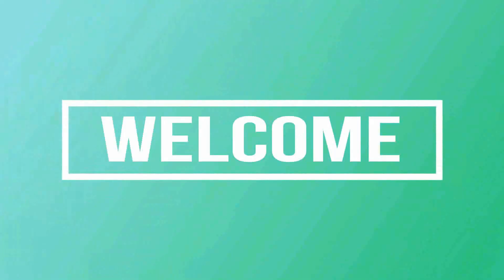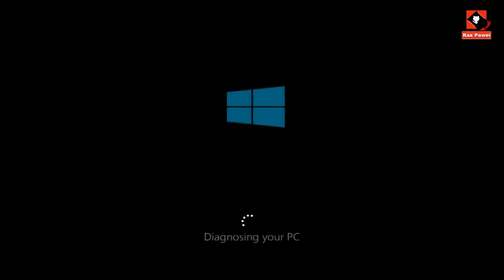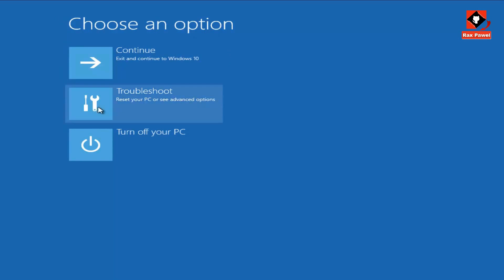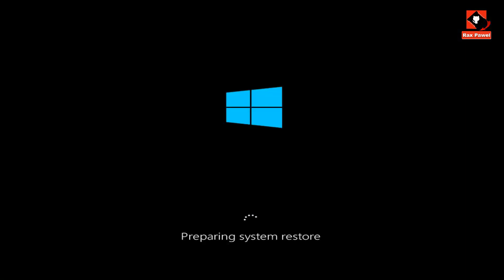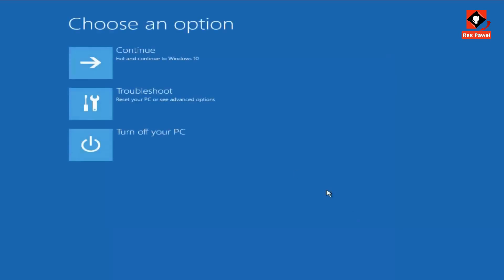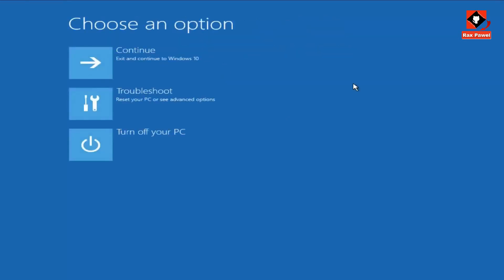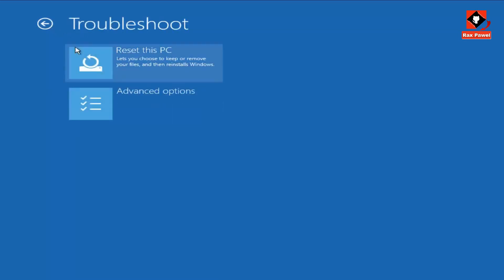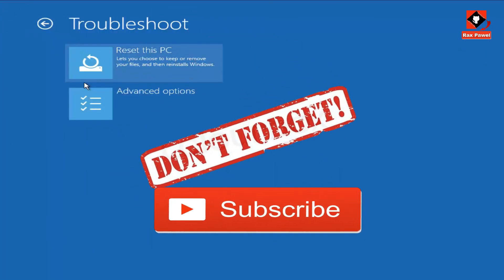How to Fix Automatic Repair Loop in Windows 10 - Startup Repair Couldn’t Repair Your PC [2019]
Today In This Video, I'm Gonna Show You. How to Fix Automatic Repair Loop in Windows 10.